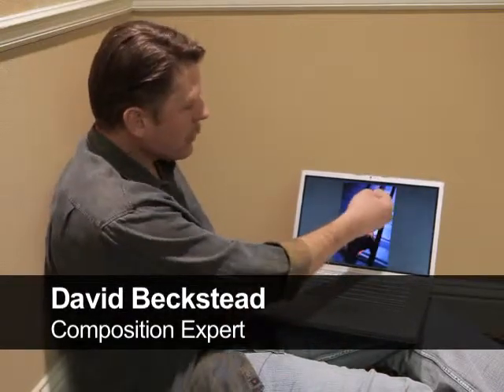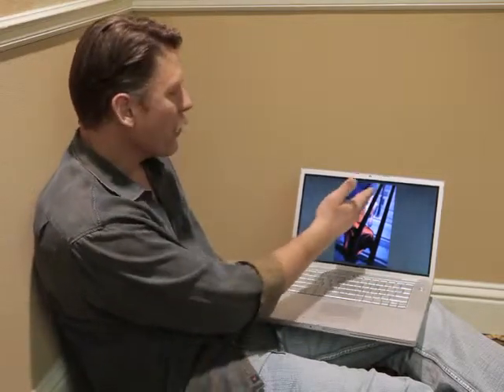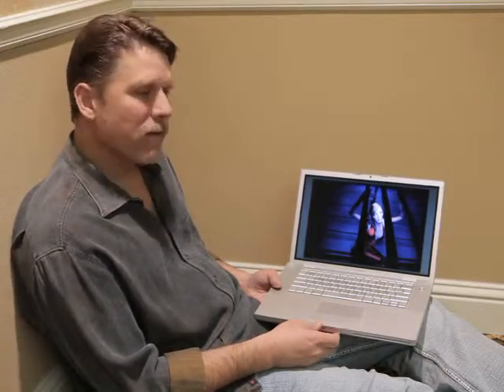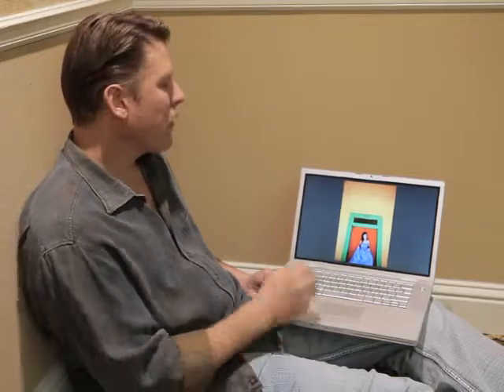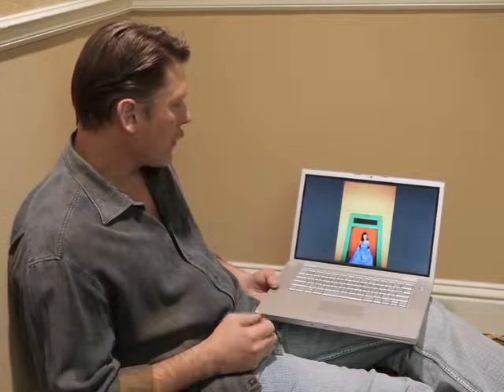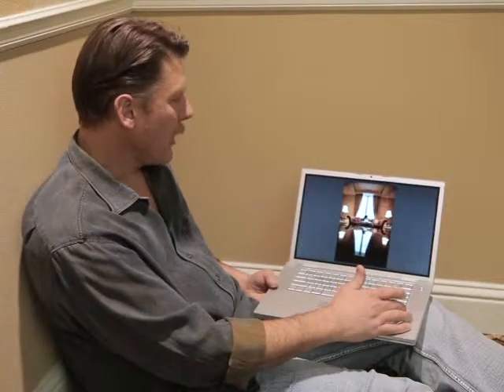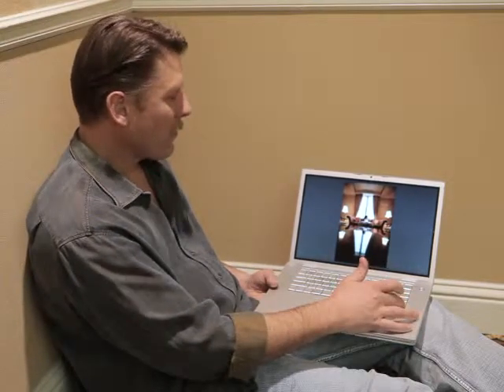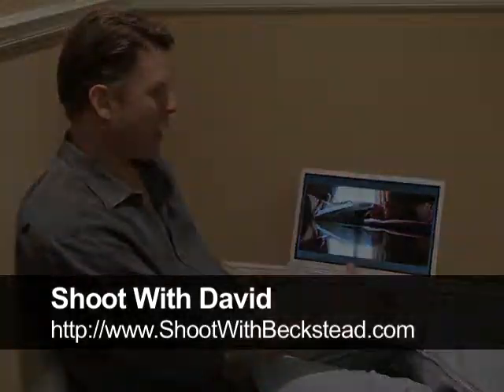Photographer David Beckstead on Composition Video 9 of 10